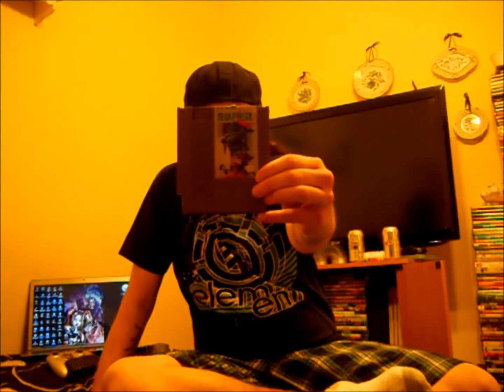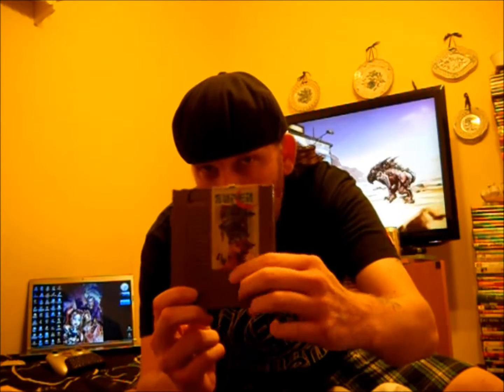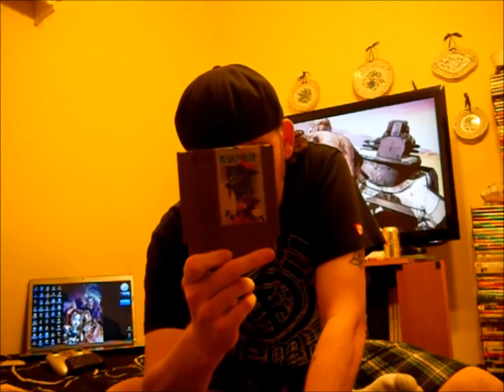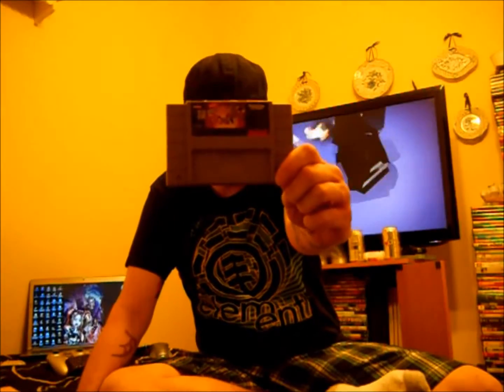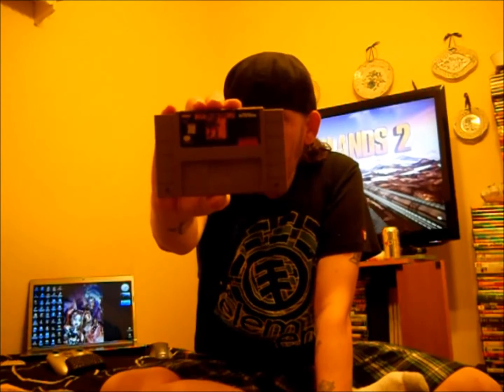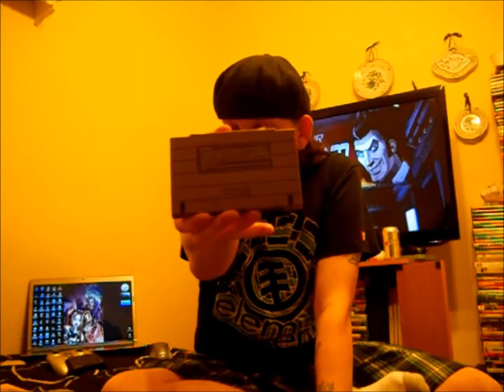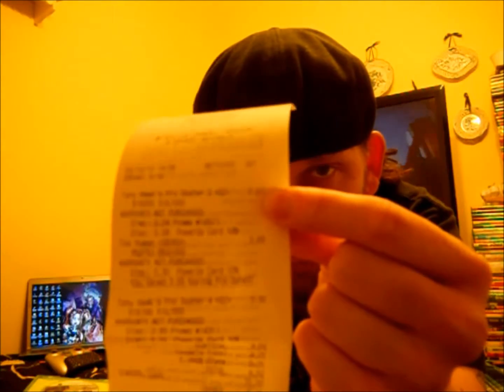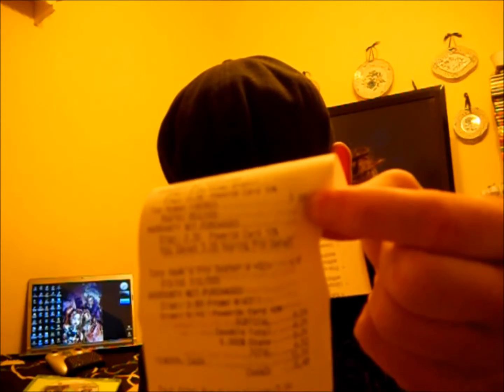Surprise Week of Pickups.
Alright. Another week of pickups. At first it was a slow week and I was writing a show about different ways to make your video games and equipment last longer. And i was surprised to find what I found. The show quickly changed back to what it usually is. So here are my weekly finds. Enjoy.